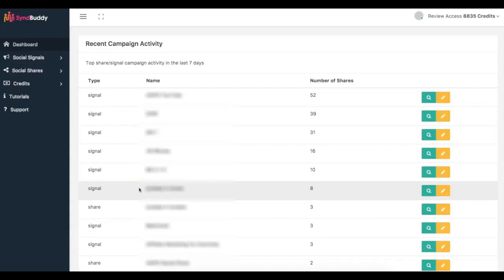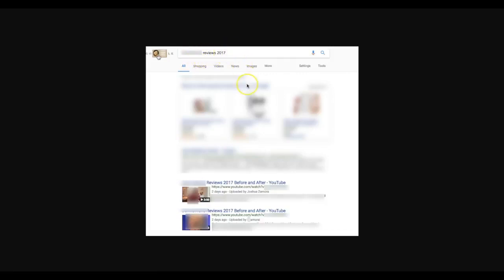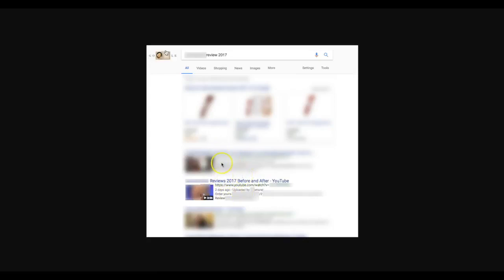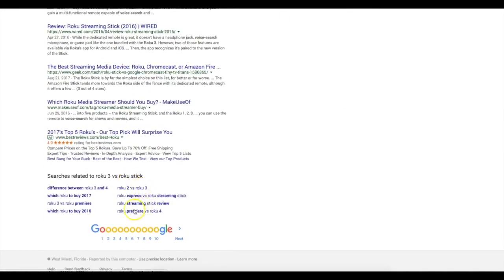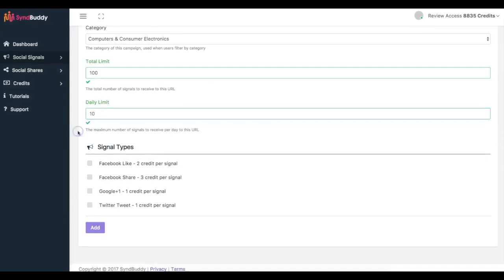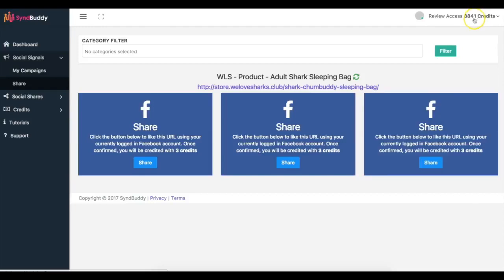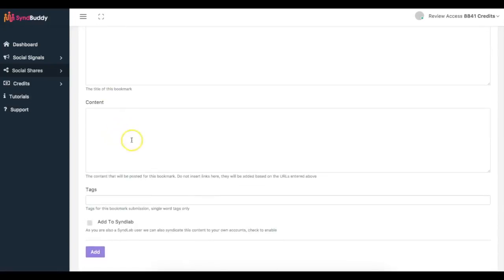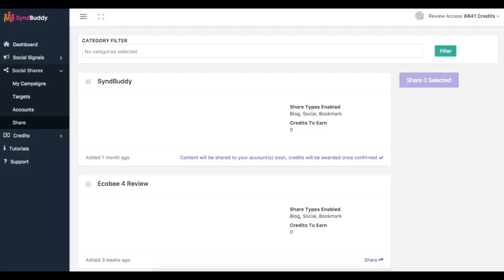SyndBuddy Review: Case Study Page 1 in 48 hours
Simplify The Way You Rank Videos and Websites On Page 1 of Google

SyndBuddy is our brand new software that’s going to simplify the way your customers rank their sites and videos on page 1 of Google - regardless whether they’re in the offline or online niche.

SyndBuddy is a web-based tool that allows you to get REAL social shares and social signals to your YouTube Videos, niche sites, clients sites, ecommerce sites, ANY url you'd like. Users benefit from:

YouTube Views
Google +1's Shares
Facebook Likes
Facebook Shares
Tweets
Social Bookmarks
Web 2.0 posts
Private Blog posts
and more!

We’ve already got hundreds of active users who have performed over 500 social shares in just the first 3 days of opening!

Your customers will be able to add their desired URL and start getting likes, shares, social bookmarks, video views, video likes, web 2.0s and TONS of other syndication from our SyndBuddy community almost instantly.

SyndBuddy is a credit-based software, but your customer will also be able to earn credits by participating in the syndication community.

You can expect this bad boy to convert amazingly well.